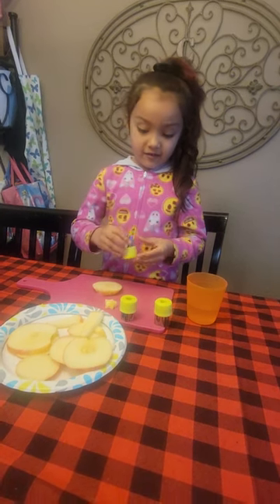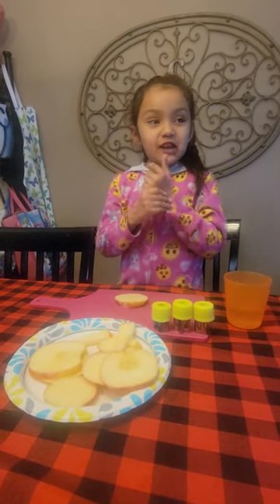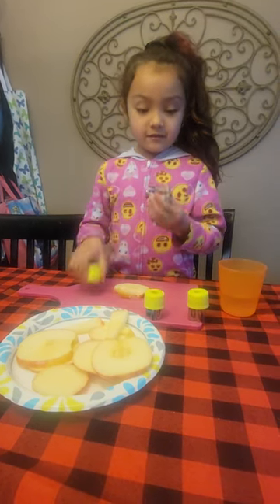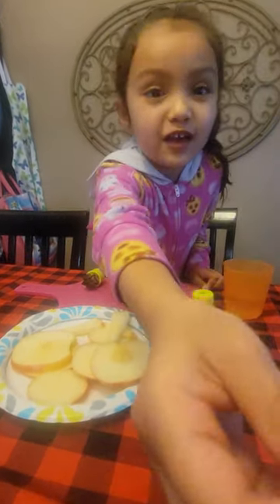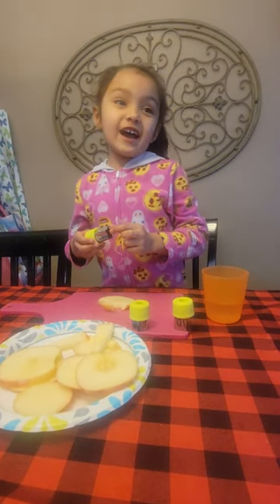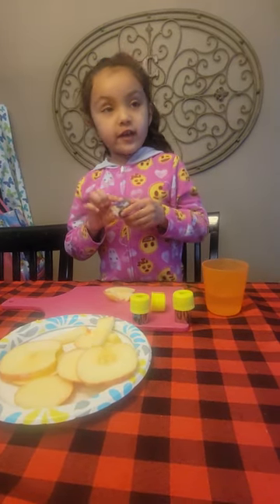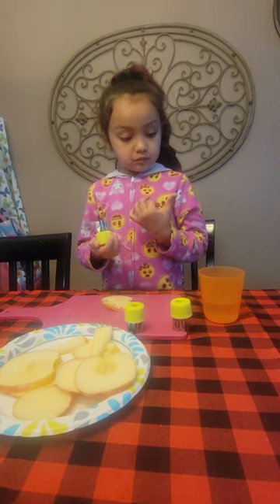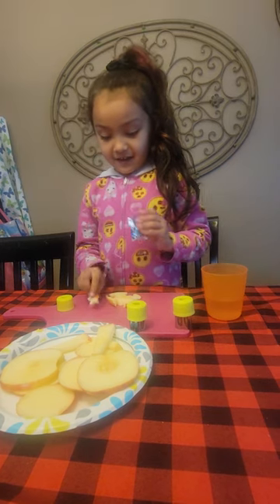Pj's and Fruit Cutters for Little Miss Delilah!✨️💜🦋